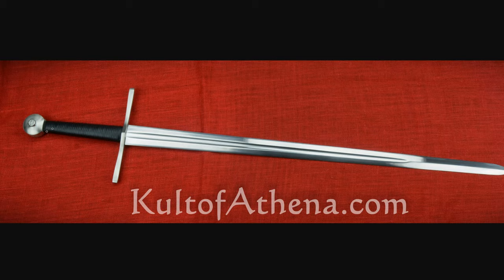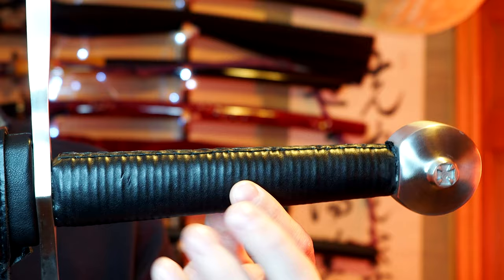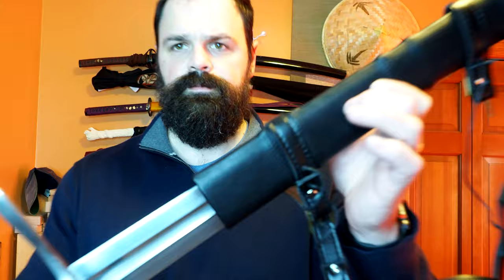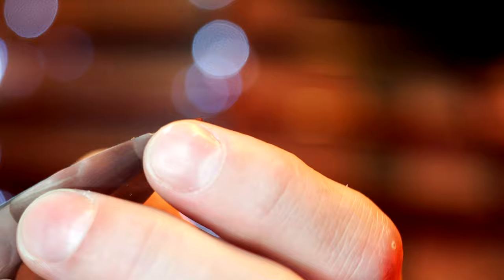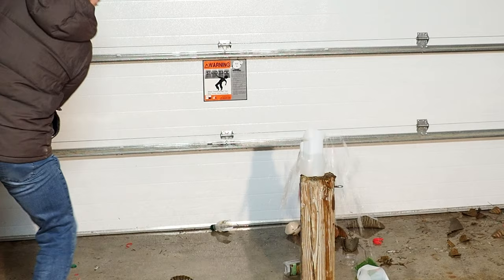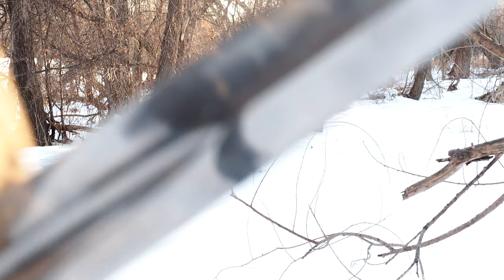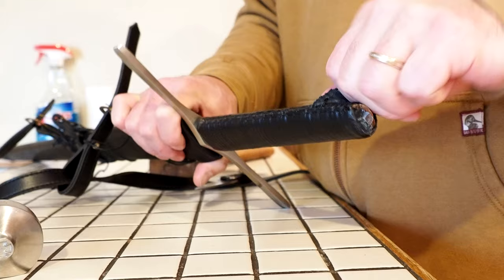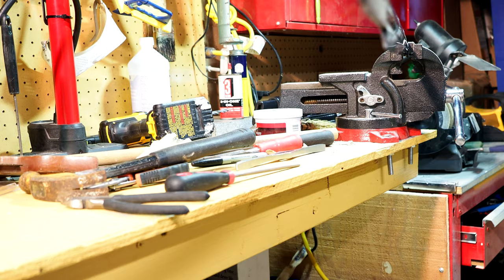Musashi European Style Sword: (Templar Longsword) Review and Destruction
This is a review sample sent to me from Musashi.  The sword is a European Style sword made from 1060.  This video includes a review and destruction testing..

I am not sure what type of sword this would be but it has a close to 36” blade with a hexagonal cross section running two thirds of the length of the blade.  A fuller runs trough the hexagonal section.  Post fuller it transitions to a diamond cross section.  No significant secondary bevel exists and the sword is in a higher polish than many european swords but not a mirror polish.

If you are interested in one of these pieces you can find it

Hilt: 9.63”
Grip:7.375”
Blade: 35.83
Width at Cross: 1.953”
Thickness at Cross: .22”
Width at Fuller Termination: 1.332”
Thickness at Fuller Termination: .22”
Fuller Length: 26.5”
Total: 45.5”
Weight: 3lb 7.8oz
POB: 5.5” above cross
MSRP: $250 (aprox)

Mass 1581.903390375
Hilt Extremity 0
Grip Reference 24.4602
Blade Extremity 115.57
Center of Gravity 38.735
Lever Reference 5.08
Hilt Node 16.51
Blade Node 84.709
Action Point 22.86
Pivot Point 105.41
Action Point 7.62